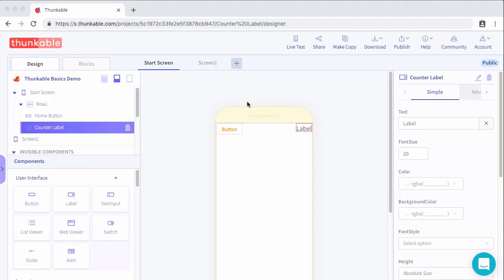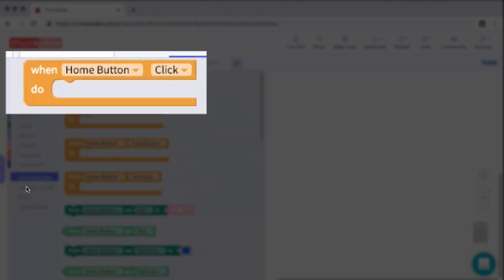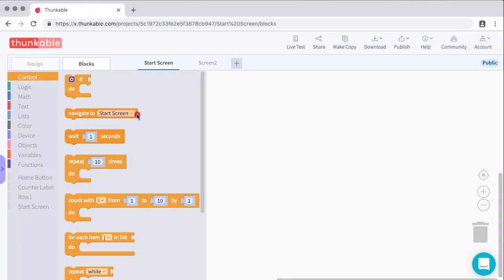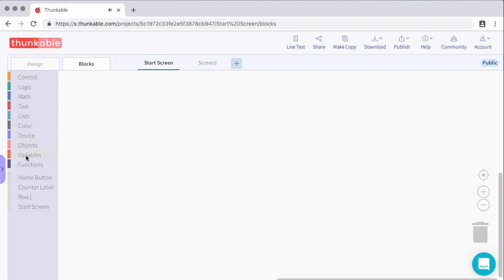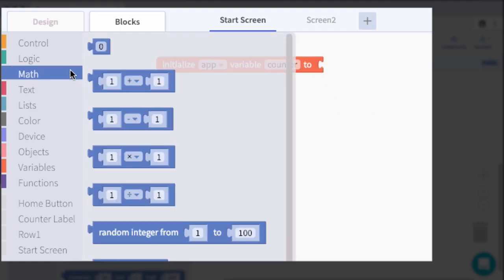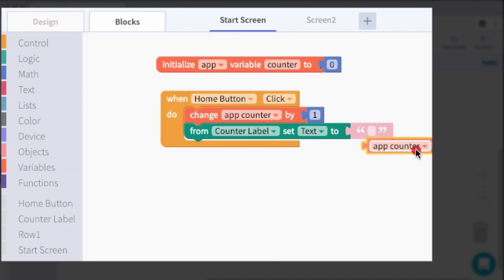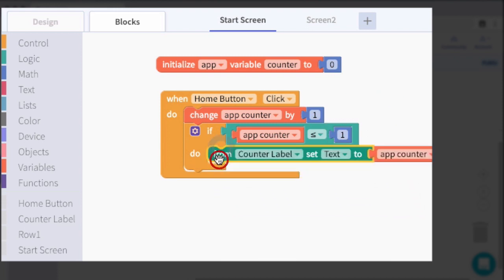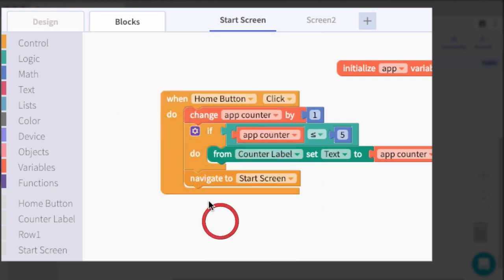How to Use Blocks in Thunkable X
Curious how to use blocks in Thunkable X to create an app? Start here!

Blocks are the building blocks of building your app. Component blocks change the properties of your components whenever you interact with components. Non-component blocks support your components and are not tied to any single component.